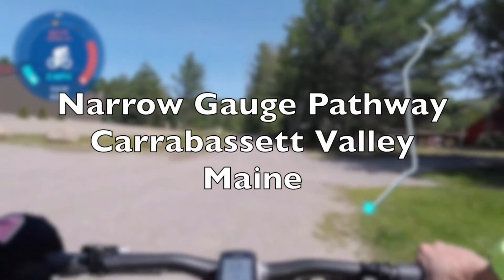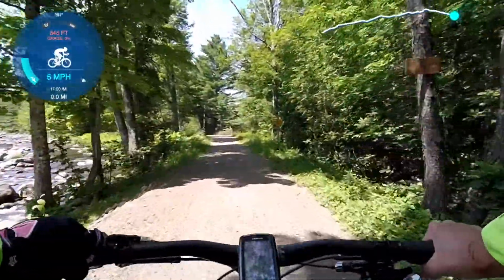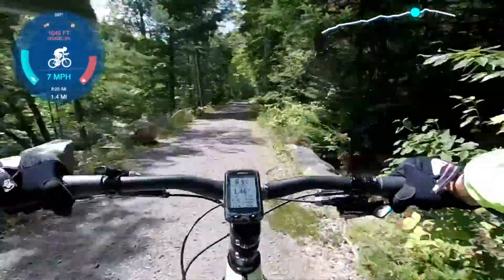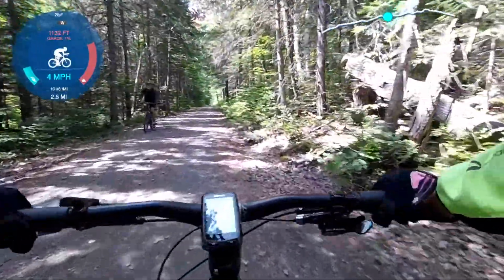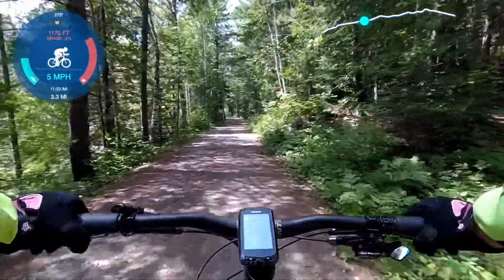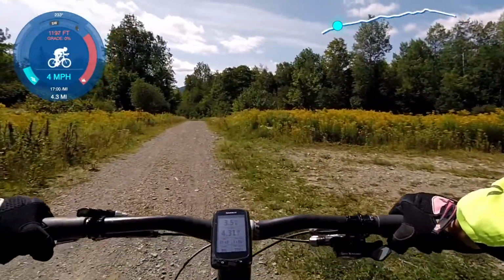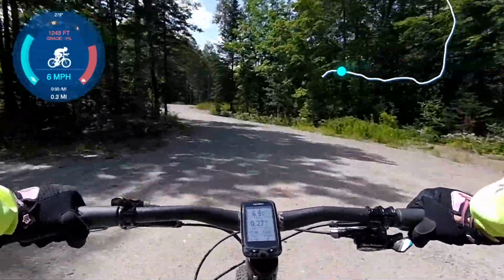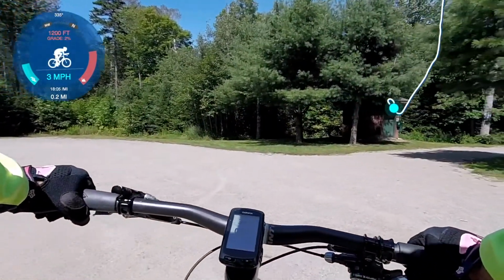Narrow Gauge Pathway - Carrabassett Valley Maine Mountain Biking